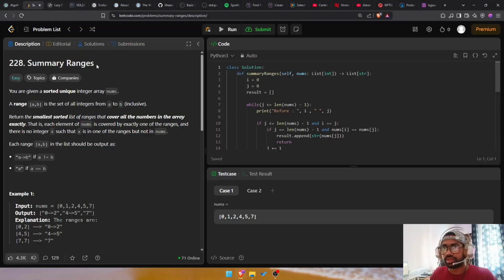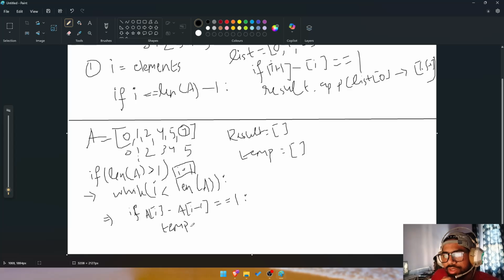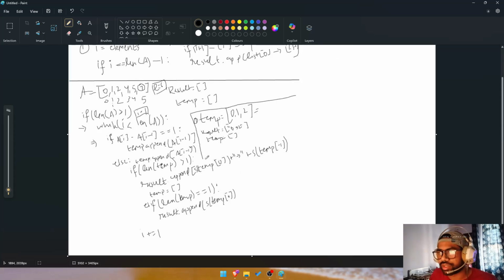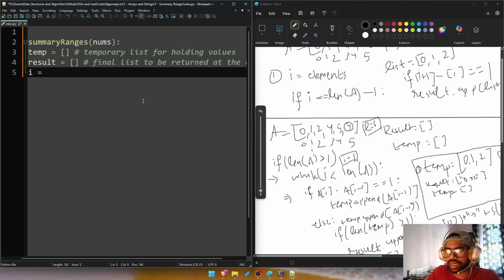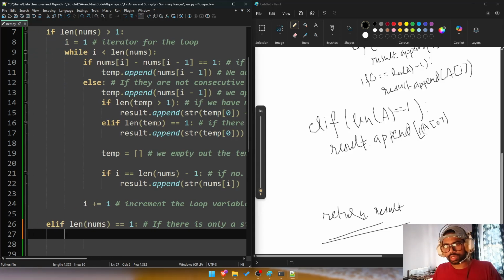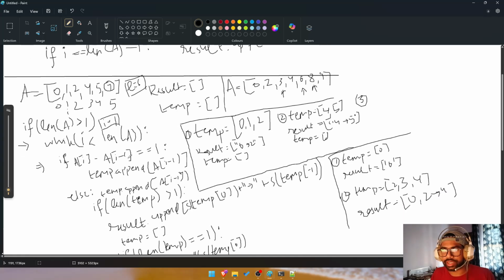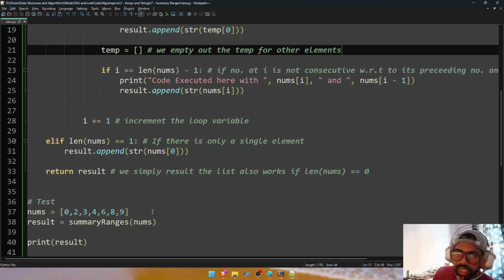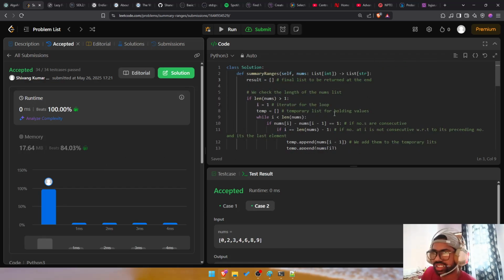11 - LeetCode 228 #2